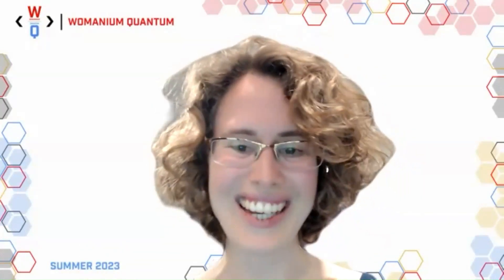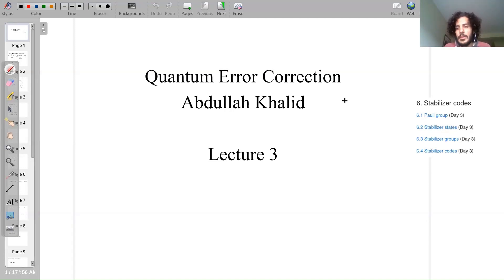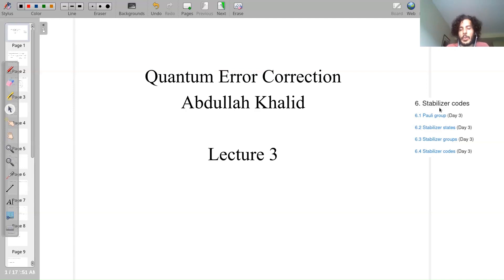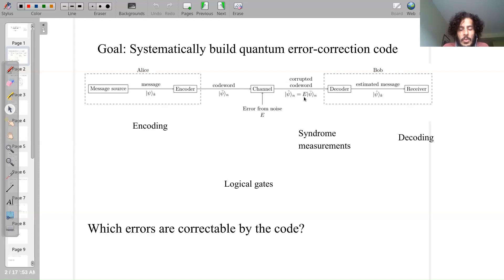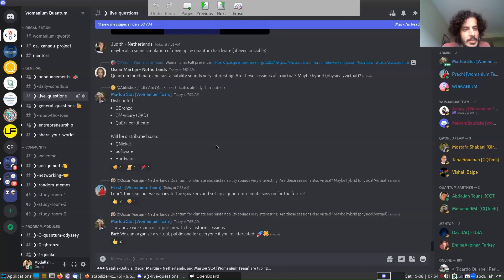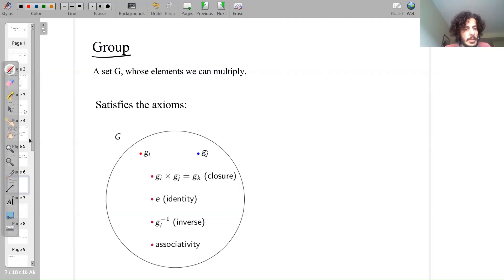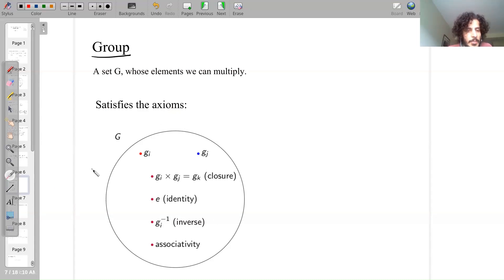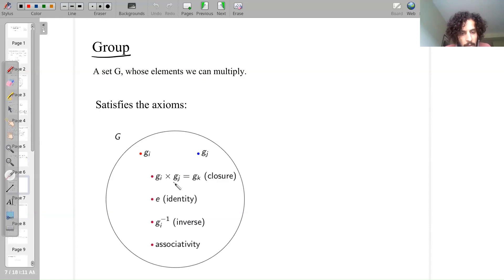WOMANIUM QUANTUM : DAY 24 ❯ Quantum Error Correction ❯ Session 3 (QWorld)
❯ WORKSHOP QEC by DR. ABDULLAH KHALID
❯ SESSION 3